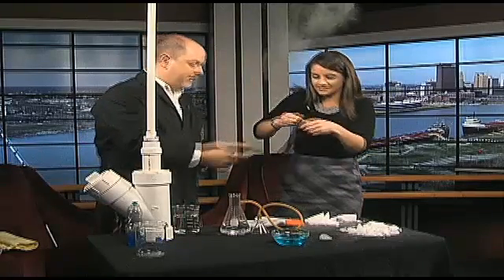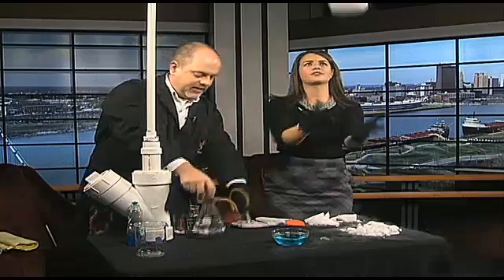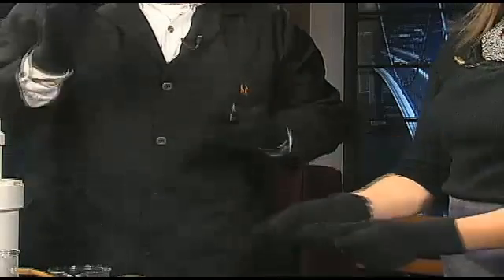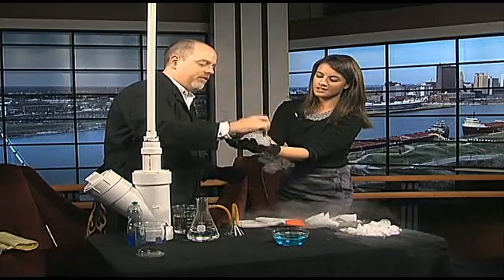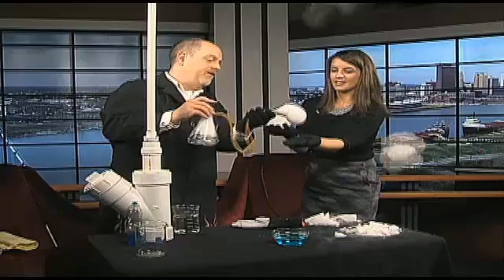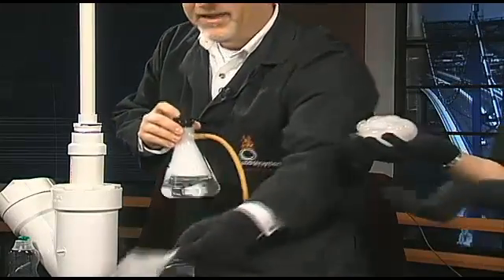Imagine it Halloween Boo Bubbles